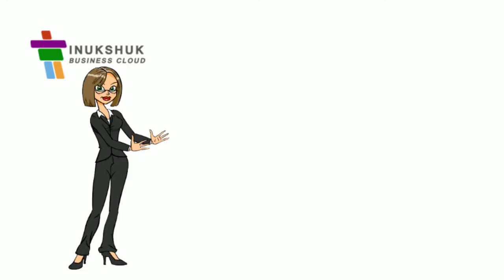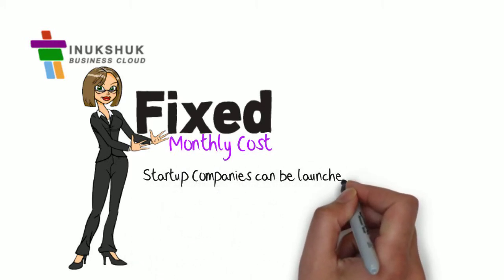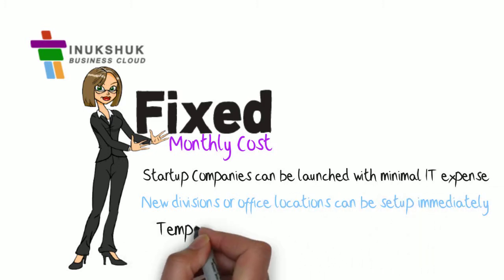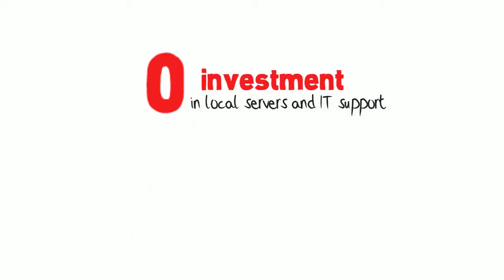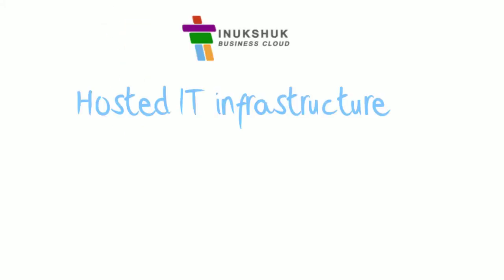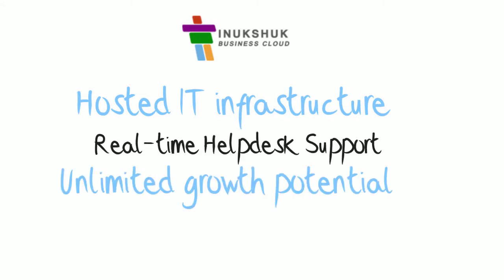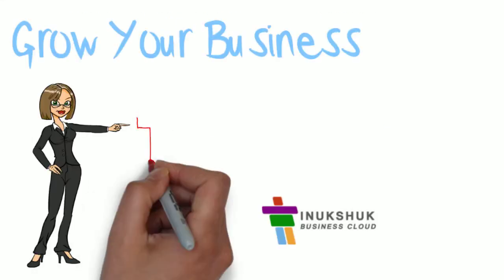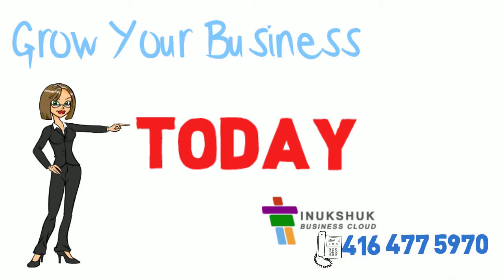Digital Whiteboard Online Video - Homepage Video by HypnoVID.com (73)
Who else wants to ENGAGE their customers with appealing White Board Animation Videos and increase their sales and revenues?  Go for HypnoVID We provide Awesome Hand Drawn White Board Fact explainer for all business to business needs.

For this video, the client created the script and HypnoVID created the professional voiceover and the awesome whiteboard video.

At Hypnovid we give a new shape to your ideas and provide you with an effective way to convey your message to your audiences. These engaging videos can boost your traffic, build your list, enhance your reputation and increase your profits.  Just one video like this can make a HUGE difference.

We provide the most bang for your buck, there's not doubt about it.  If you want an incredible video scribing video but don't want to spend $1000+ per minute, then you will be blown away by the quality and price of HypnoVID.

We analyze your target market, your website, and your product or service and zero-in on an engaging script and eye-popping video.  Your visitors can't resist anymore!

Our team of professional Hypno-Voice artists will record the perfect voice-over for your video as well!  Have your own voice-over?  Not a problem, we can work with any script and/or voice-over you already have and our price will be adjusted accordingly.

Here are some details on this particular project:

    - Script: by HypnoVID
    - Voice over: by HypnoVID
    - Length: 1 min
    - Language:  English
    - Storyboard: by HypnoVID
    - Whiteboard Animation: Produced by HypnoVID